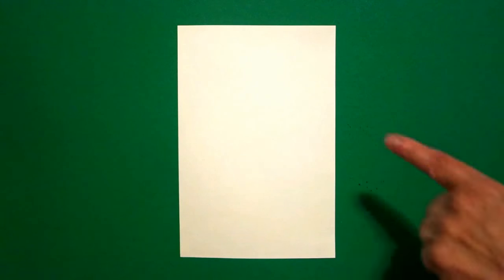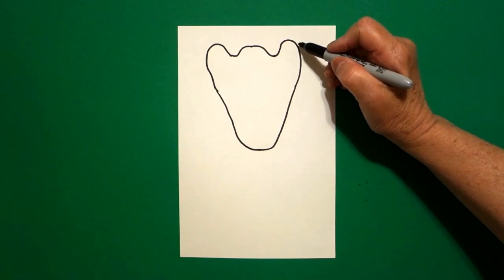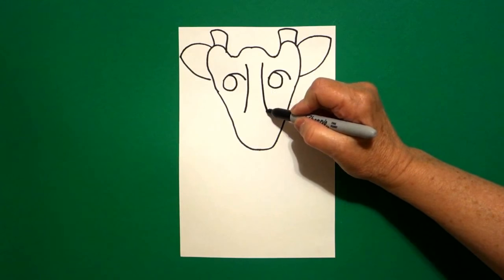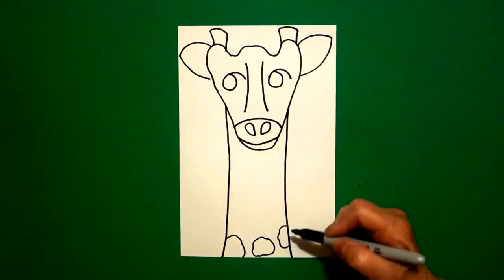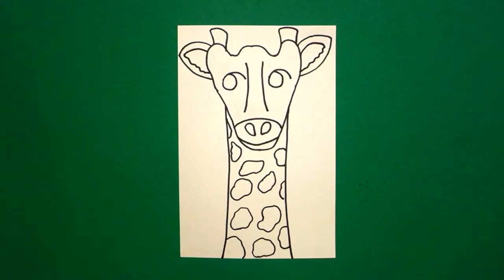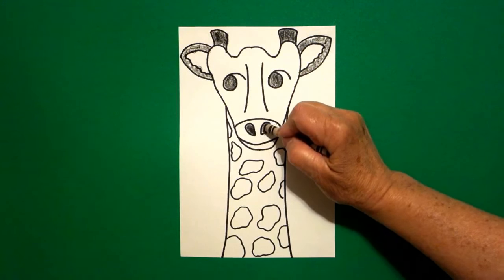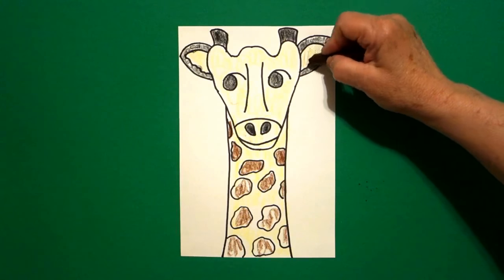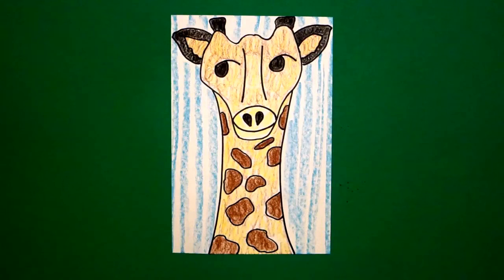Let's Draw a Giraffe!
Easy to follow directions, using right brain drawing techniques, showing how to draw a giraffe.